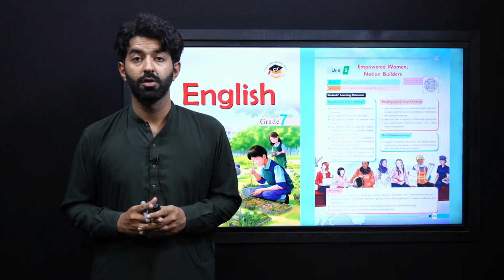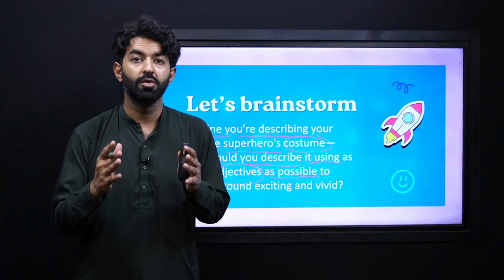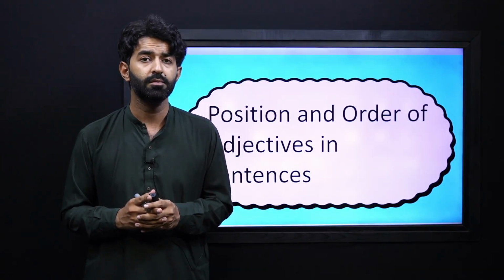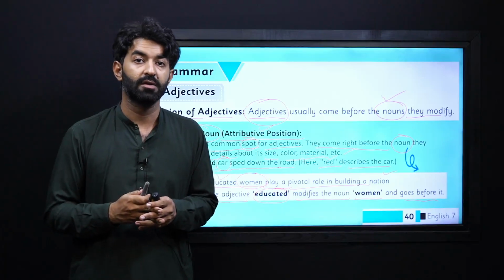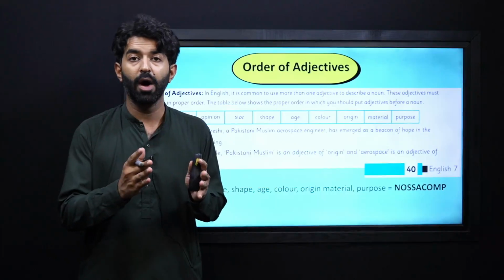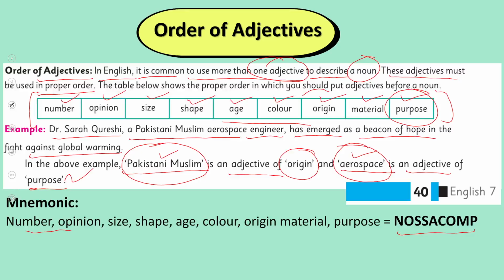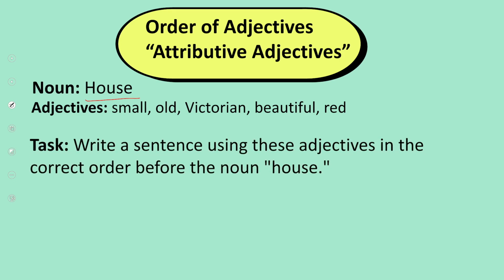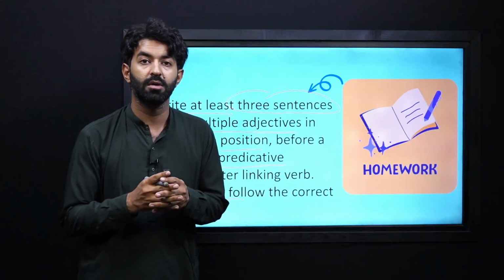English 7 Unit 5 Lecture 3 || NCP 2022-23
1.PowerPoint Presentation